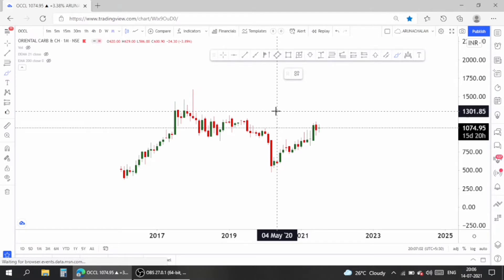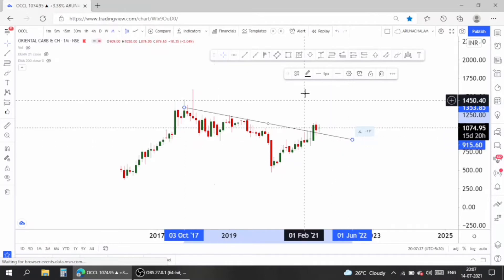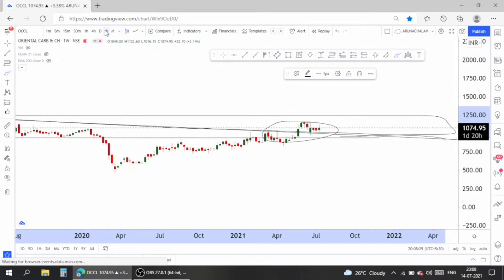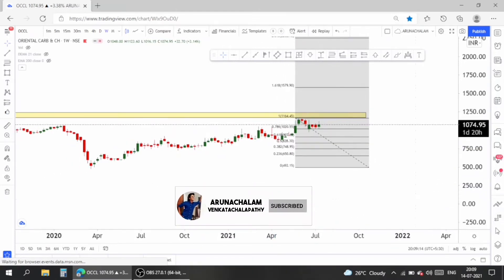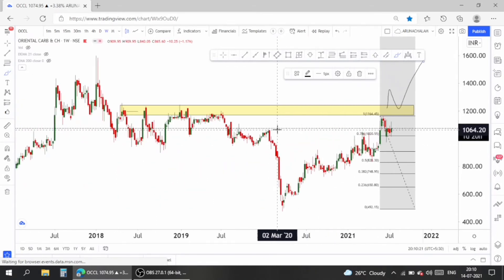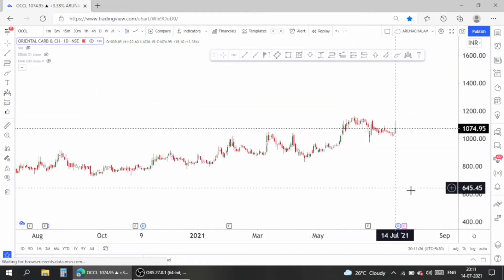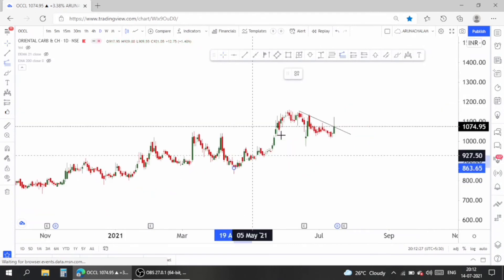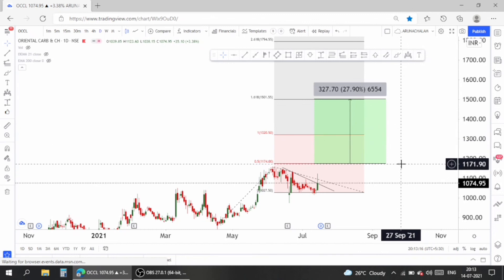occl share | occl share news | oriental carbon &chemicals ltd | oriental carbon &chemicals Itd share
Search

ARUNACHALAM VENKATACHALAPATHY

orientalcarbonshare price#ARUNACHALAM_VENKATACHALAPATHY